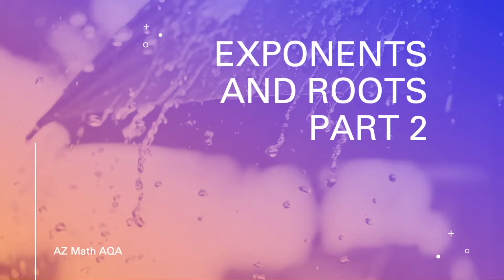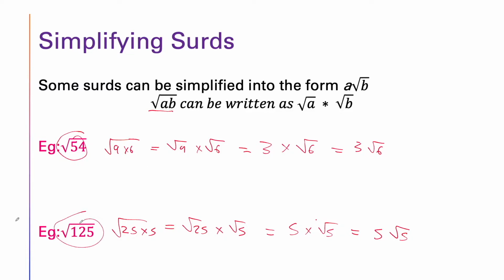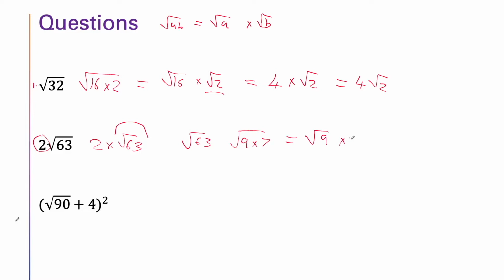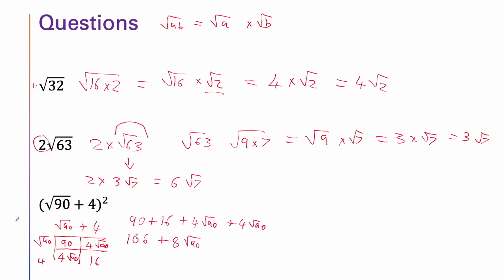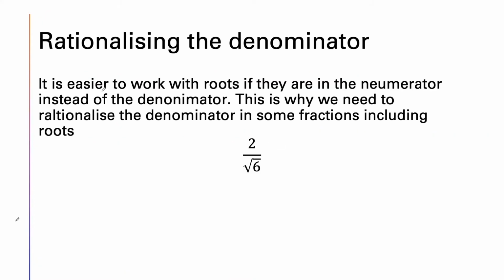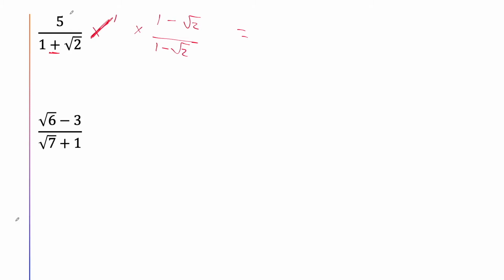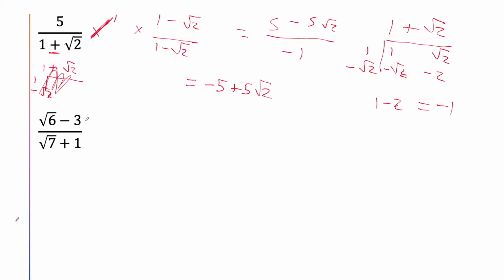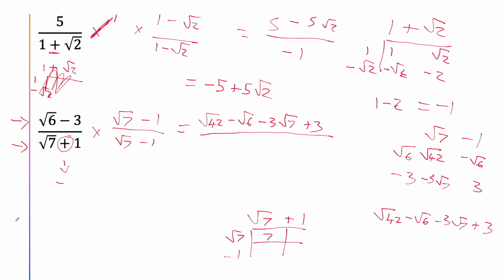Exponents and roots(Indices and surds) part 2/3 | IGCSE Maths 2021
This video is part of the IGCSE AQA Mathematics specification followed in 2021.

This video covers exponents/indices and roots/surds such as square roots and sqaures. it is best that you recognize that they have different names so you're not confused in an exam.
Timestamps:
0:00 Intro
5:44 Rationalising the denominator